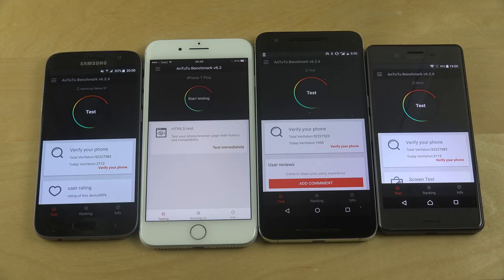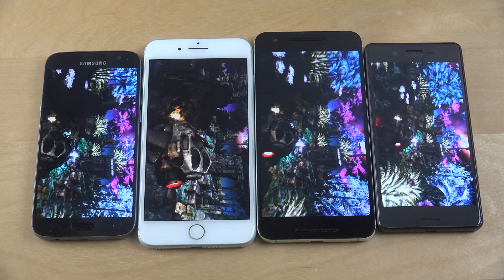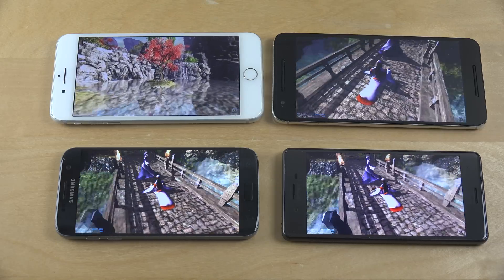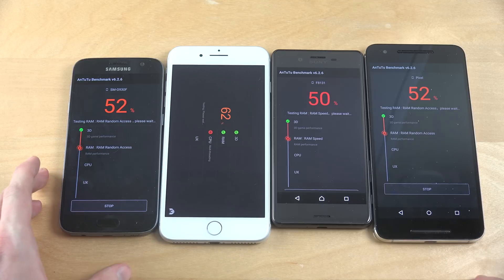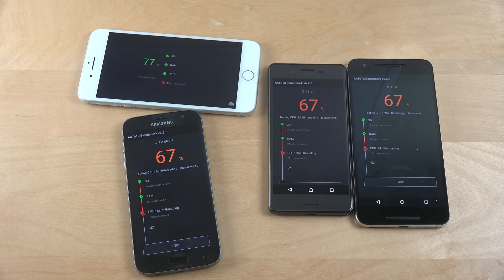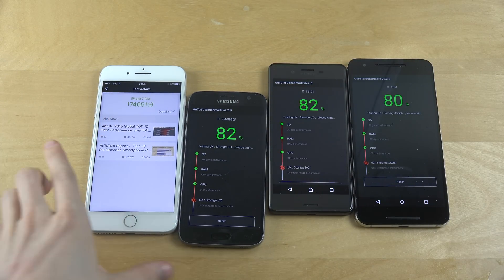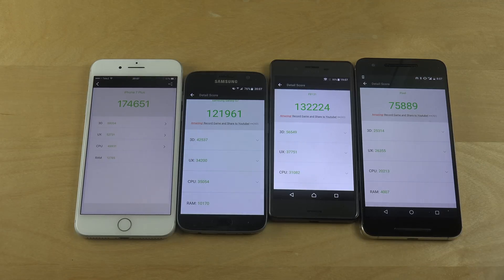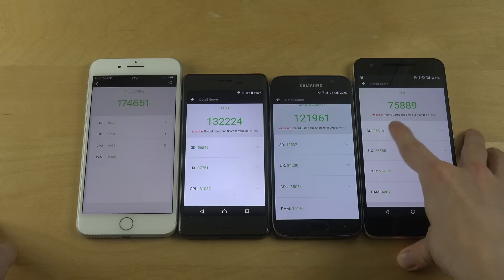Samsung Galaxy S7 Android 7.0 vs. iPhone 7 Plus vs. Sony Xperia X Performance vs. Nexus 6P AnTuTu!